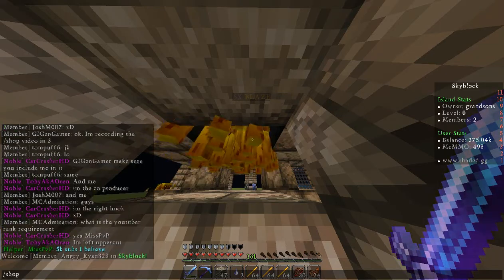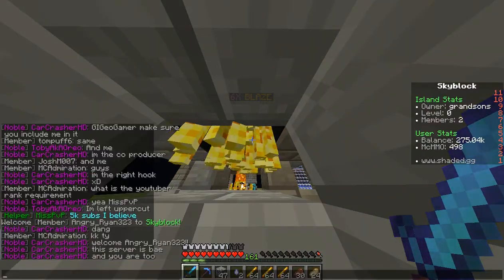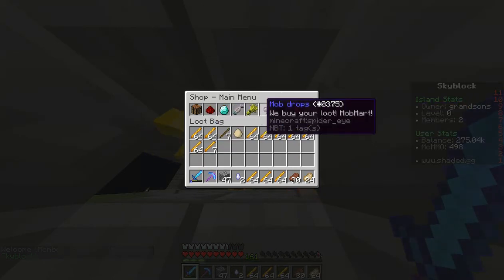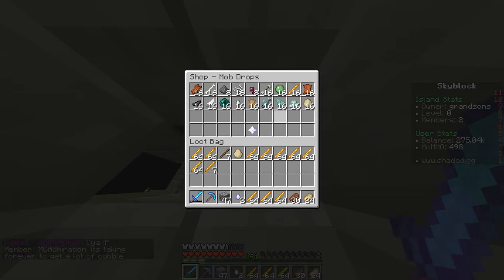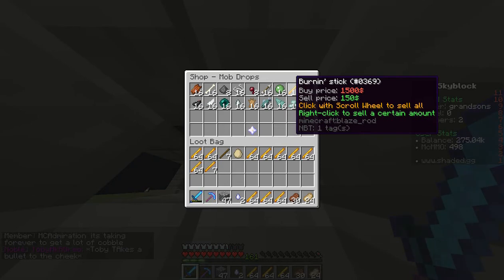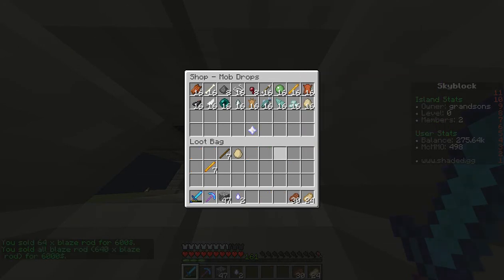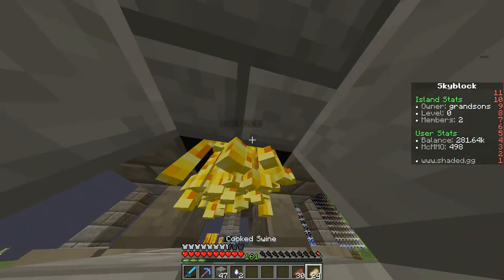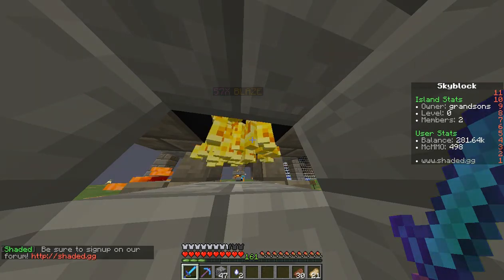How to use /shop!!! TUTORIAL